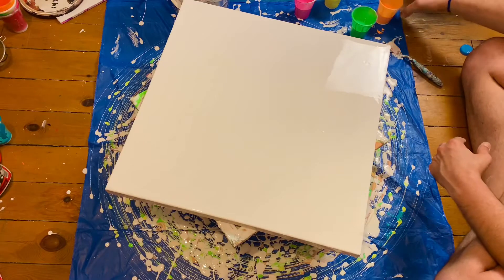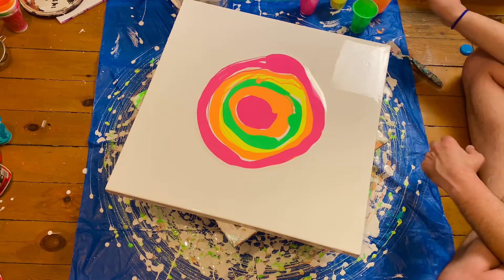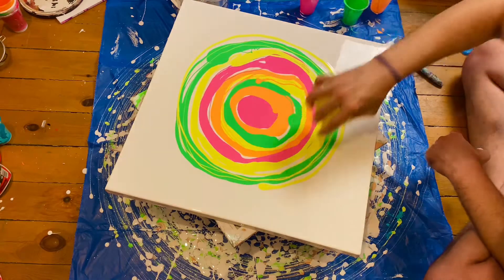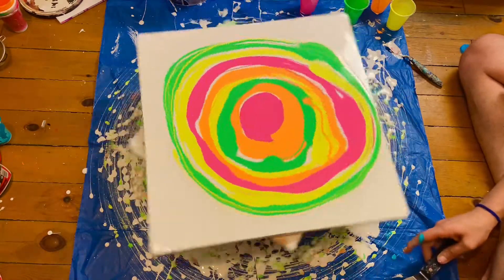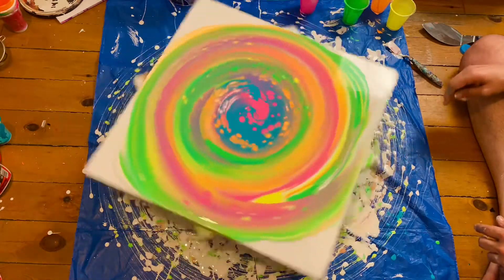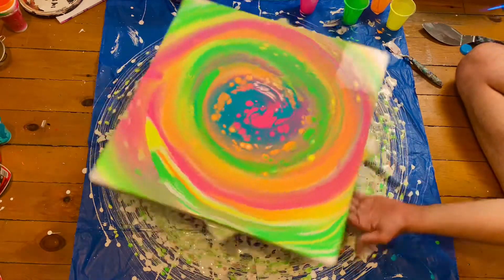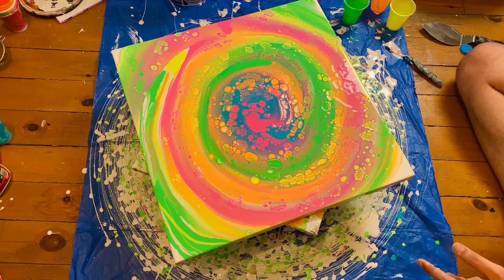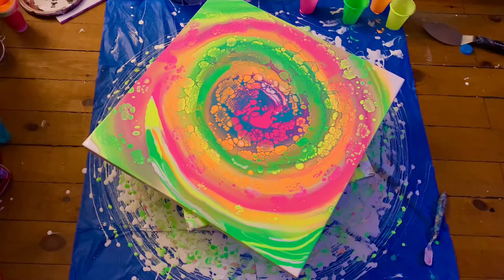Swipe Technique Tutorial with UV Fluorescent Paints!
This is how I create my acrylic pouring swipes using silicone oil.

I HIGHLY recommend the SheleeArt Online Course to gain mastery over the Bloom technique.

Do you want to start making Fluid Art? Want to learn how to make abstract art? If you want to become an Acrylic Pouring Artist, and want a step-by-step guide for beginners that starts at supplies and ends with you making beautiful abstract paintings of your own using all the different acrylic pouring techniques that you see around YouTube, you're in the right place. Whether it's the acrylic pouring swipe beach scenes, the blow-dryer tricks, the spin table, embellishments like swirls or bubbles and 3d effects, color combinations, layering, chain pulls, balloon kisses, or any other acrylic pouring technique you may have seen. You'll find an acrylic pouring tutorial for it on this channel.

Find me on all social media platforms @geepours